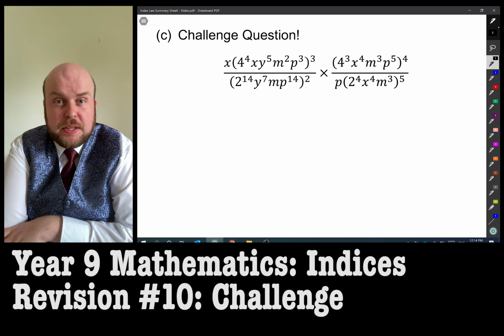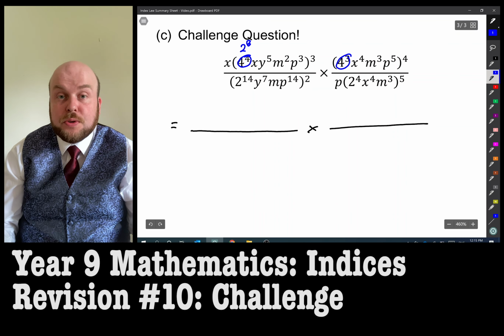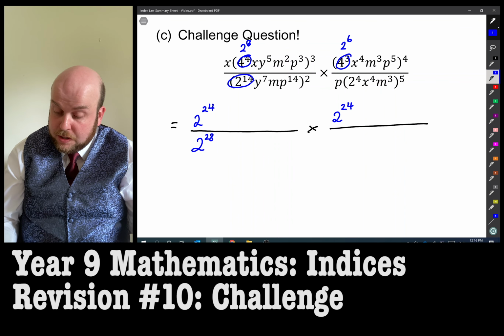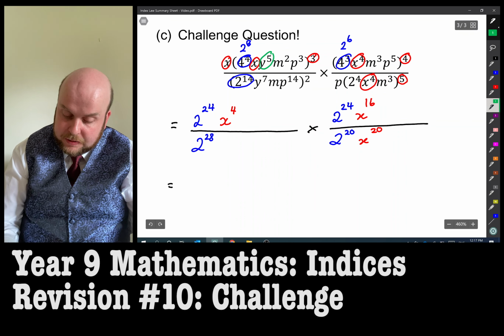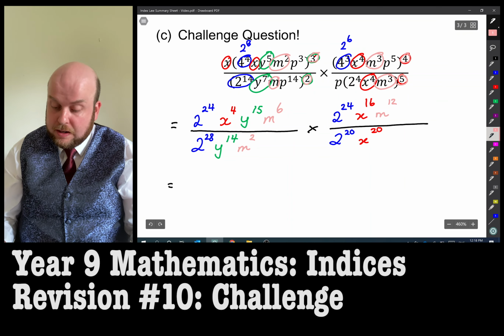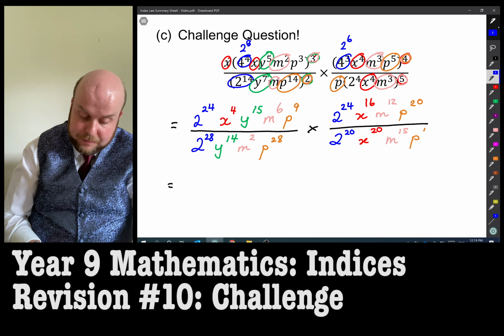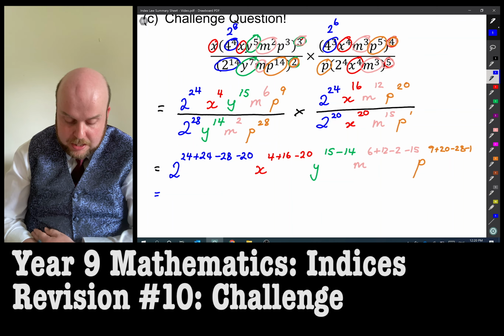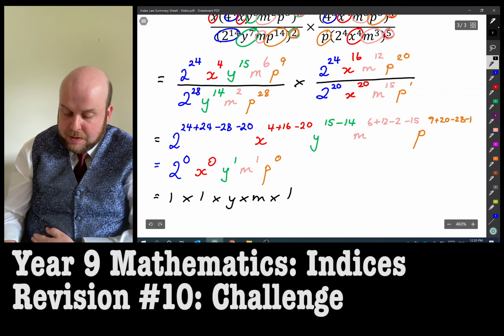Index Laws - 10 - Challenge Question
This video goes over a very complex index question that requires multiple levels of simplification. You can find the Revision Sheet used for this video